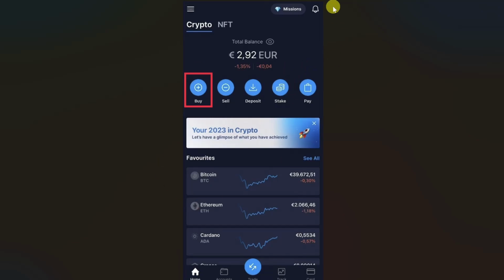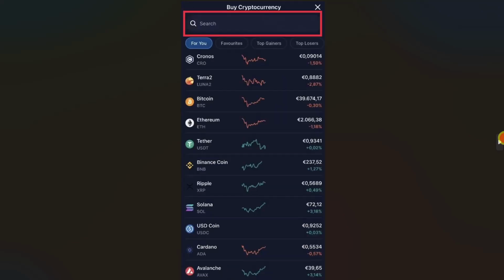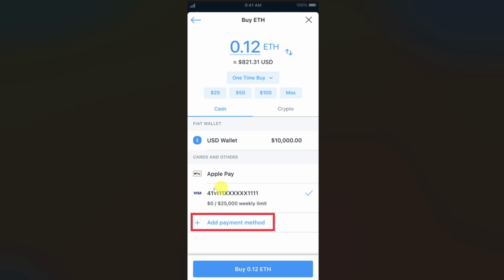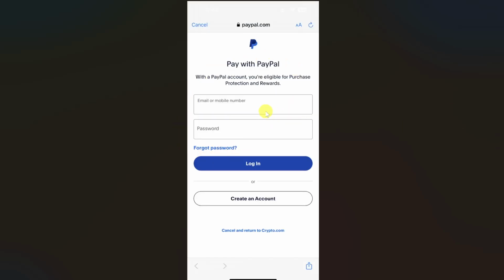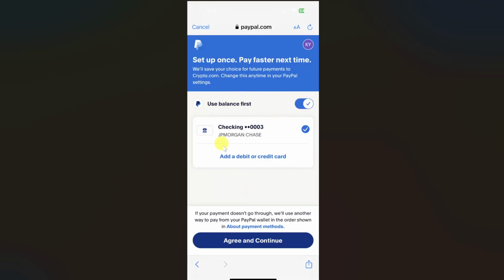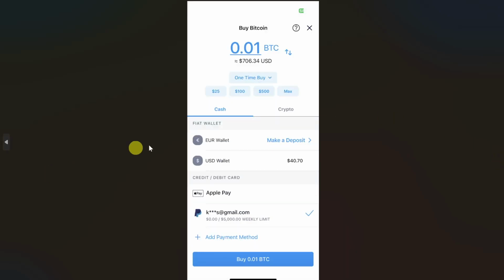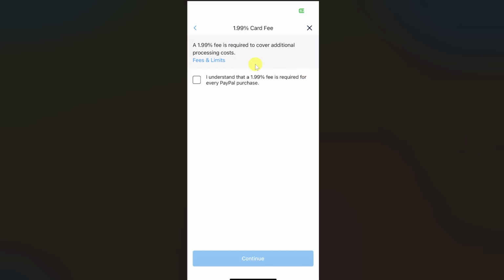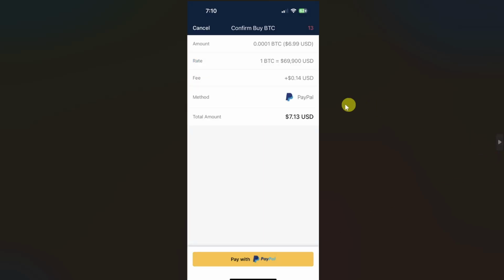How To Connect PayPal To Crypto.com - Step by Step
In this video, I'm going to show you how to connect paypal to crypto com.